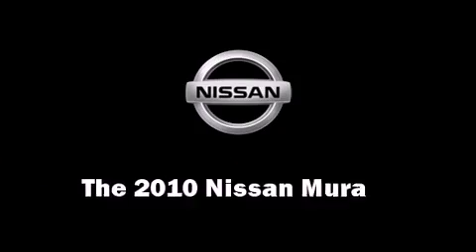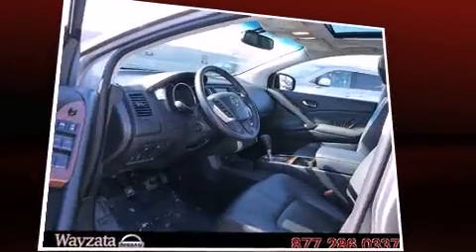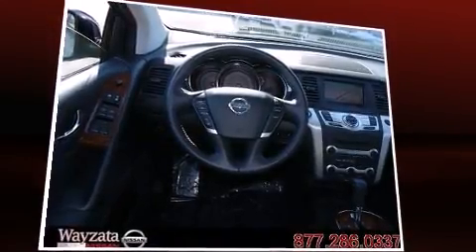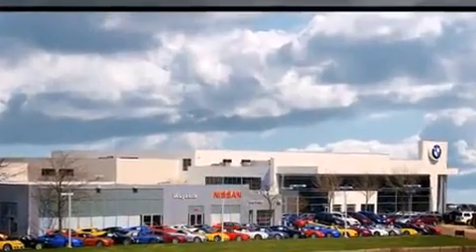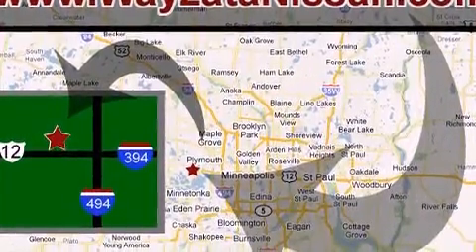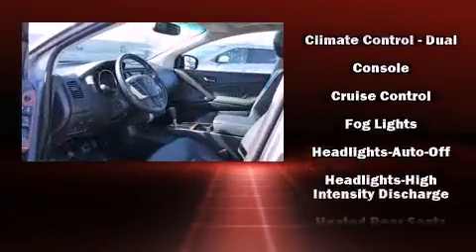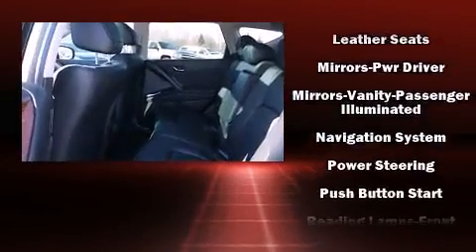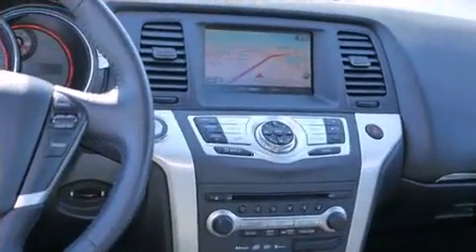2010 Nissan Murano in Wayzata, MN 55391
Wayzata Nissan

You're going to love the 2010 Nissan Murano. With less than 20,000 miles on the odometer, this 4 door sport utility vehicle prioritizes comfort, safety and convenience. Under the hood you'll find a 6 cylinder engine with more than 250 horsepower, providing a smooth and predictable driving experience. Top features include front bucket seats, 1-touch window functionality, a tachometer, speed sensitive wipers, an outside temperature display, tilt and telescoping steering wheel, power windows, and a split folding rear seat. Audio features include a CD player with MP3 capability, and 6 well positioned speakers. Passengers are protected by various safety and security features, including: head curtain airbags, front SIDE impact airbags, traction control, brake assist, anti-whiplash front head restraints, ignition disabling, and 4 wheel disc brakes with ABS. Sophisticated all wheel drive technology maintains a firm grip on the road. Our aim is to provide our customers with the best prices and service at all times. Stop by our dealership or give us a call for more information.